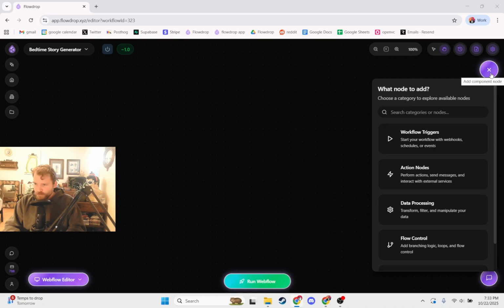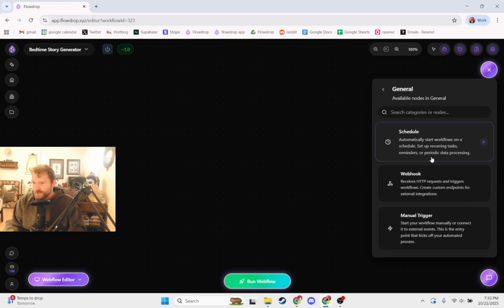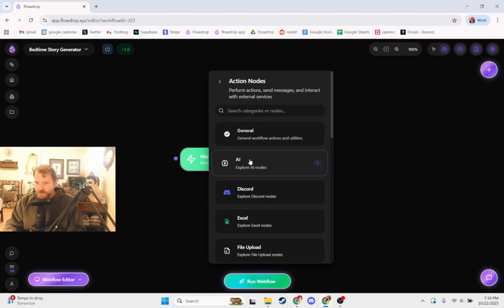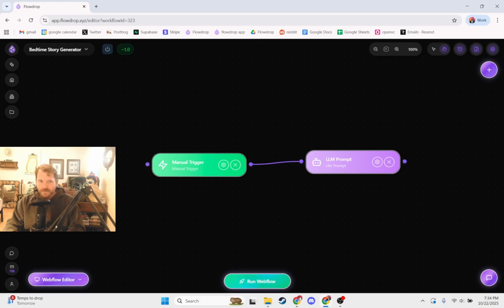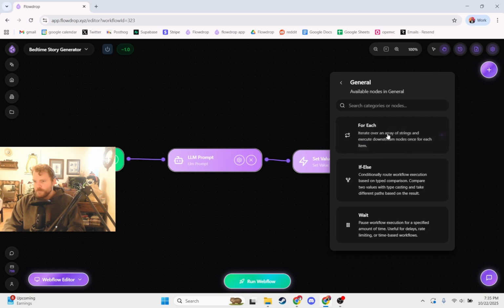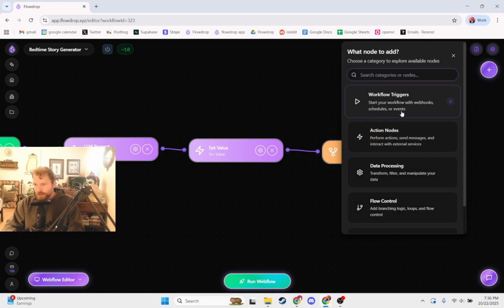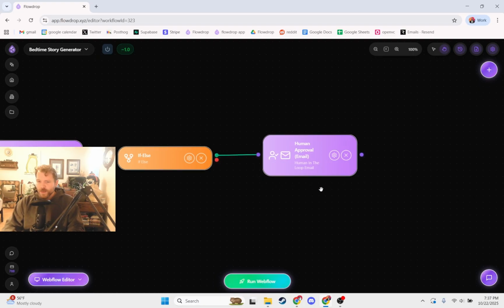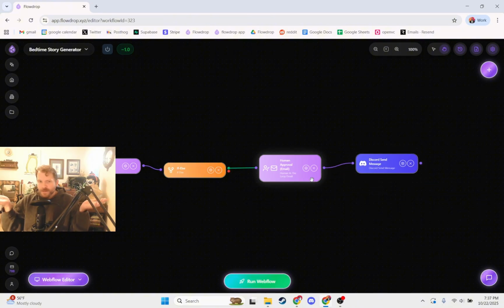Flowdrop Node Types Explained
Welcome to Flowdrop Basics, your guide to mastering the fastest way to automate anything.

In this episode, we’ll show you how to use Flowdrop node types — the building blocks of every automation.
Learn how triggers, actions, and logic nodes work together to create magic behind the scenes.

If you can chat, you can build.
Start creating workflows that actually save you time.

💜 Try Flowdrop free today → flowdrop.xyz